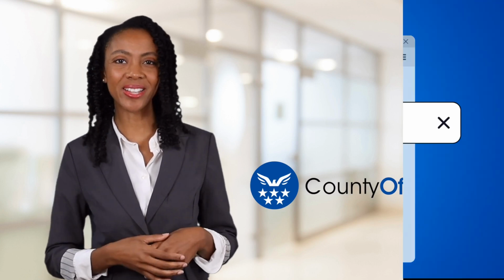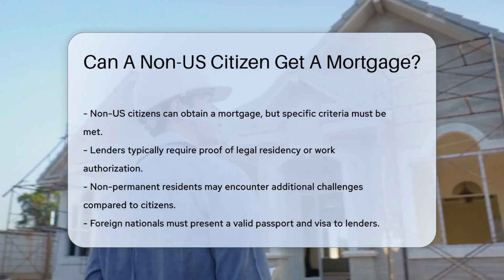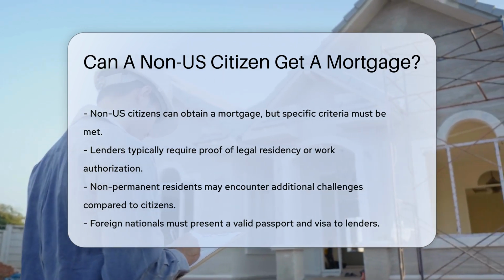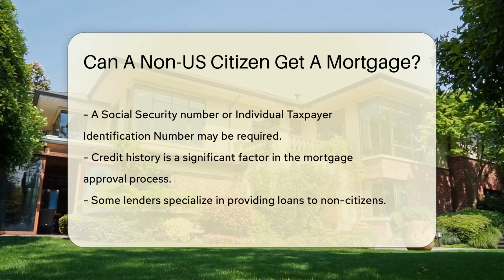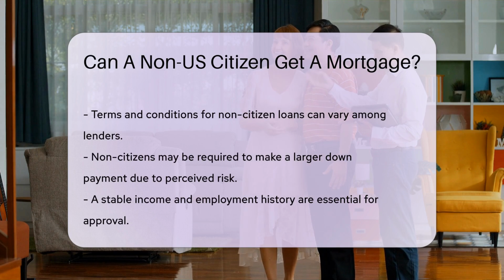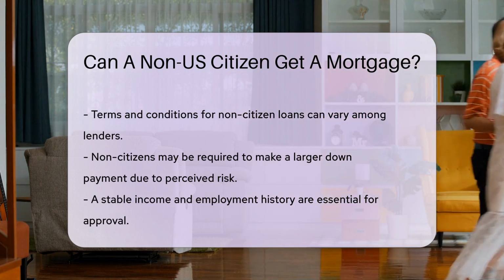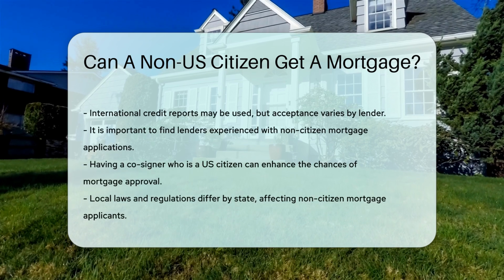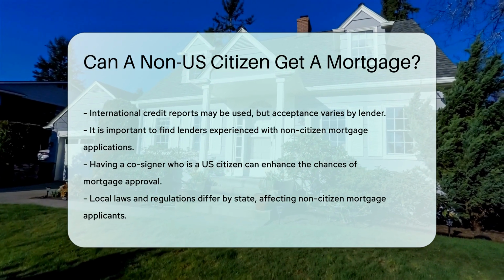Can A Non-US Citizen Get A Mortgage? - CountyOffice.org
Can A Non-US Citizen Get A Mortgage? In this enlightening video, we delve into the topic of non-US citizens obtaining mortgages. We explore the specific criteria involved, from proof of legal residency to credit history requirements. Foreign nationals seeking a mortgage may need a valid passport, visa, and potentially a Social Security number or ITIN. Uncover the significance of stable income, employment history, and potential use of international credit reports. Learn how co-signers, especially US citizens, can bolster mortgage applications. Understanding local laws and regulations is crucial for non-citizen mortgage applicants, as each state may have distinct requirements. Stay informed and empowered in navigating the mortgage landscape as a non-US citizen.